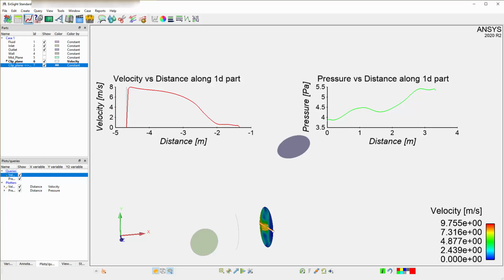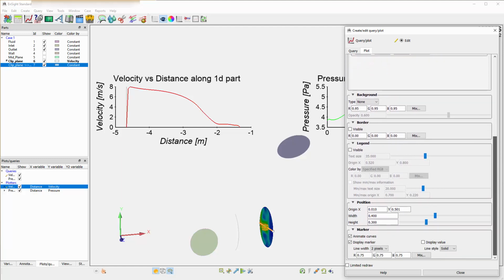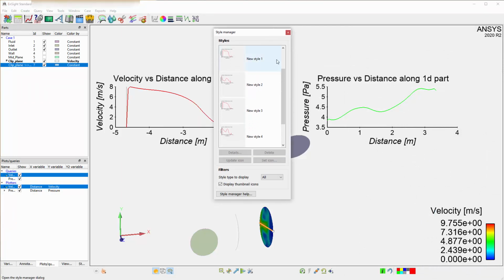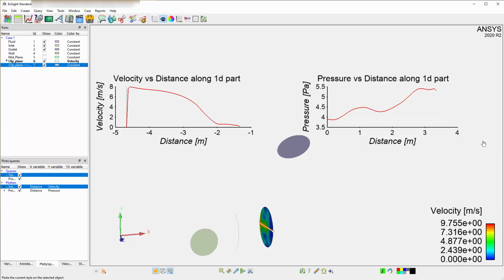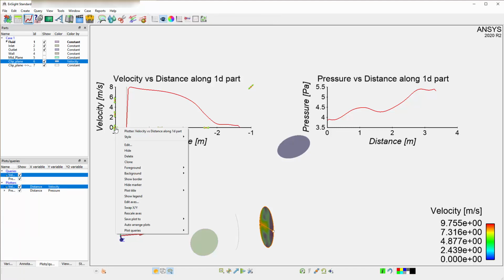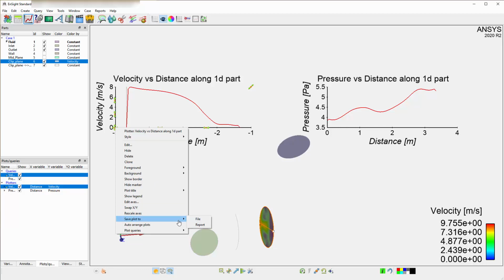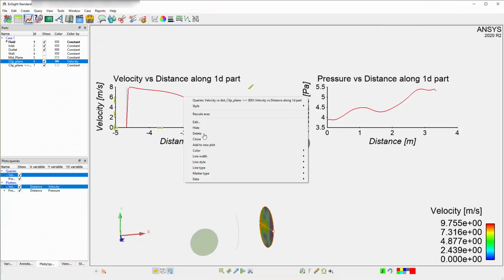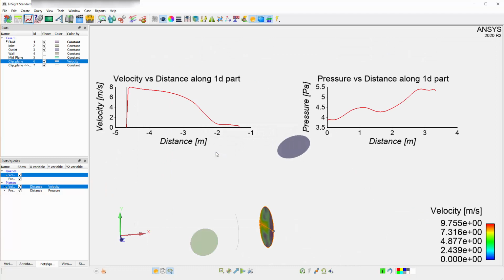Ansys EnSight: Creating Queries and Plots with EnSight Part 2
This video shows how to use EnSight's powerful query and plots creation mechanism for extracting exact quantitative data from your results.